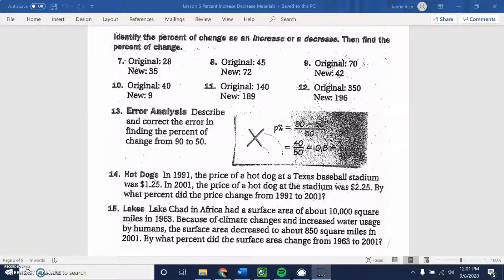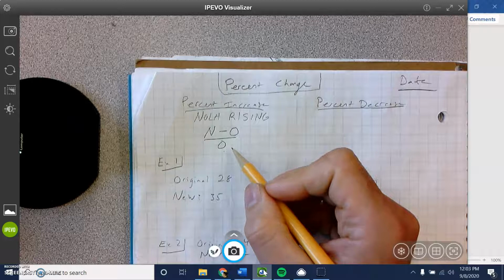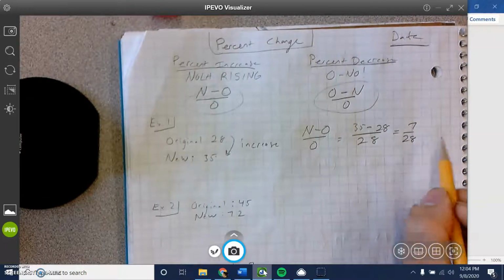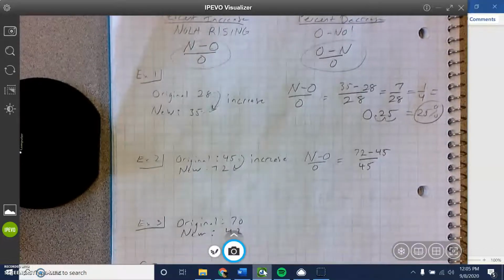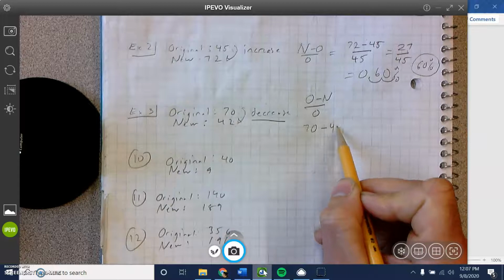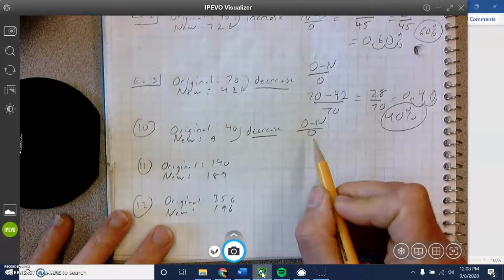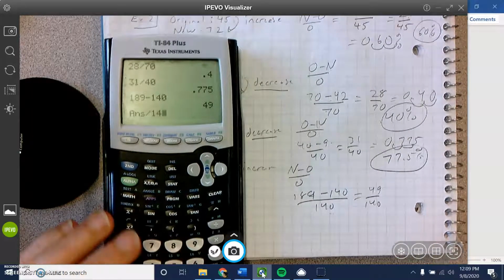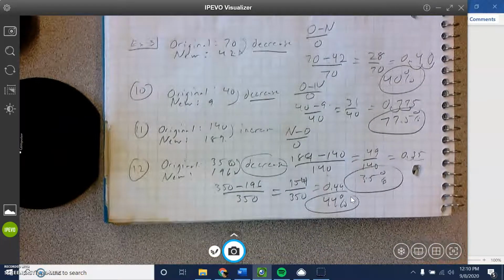Percent Change pt 1